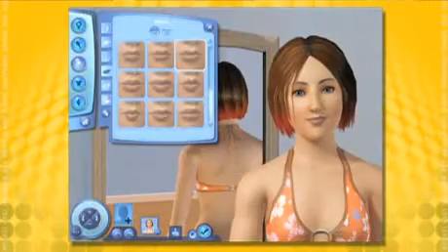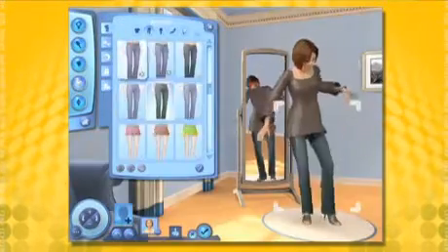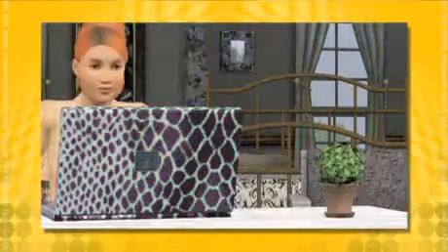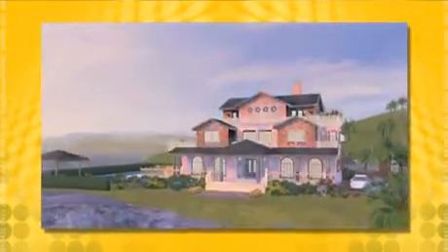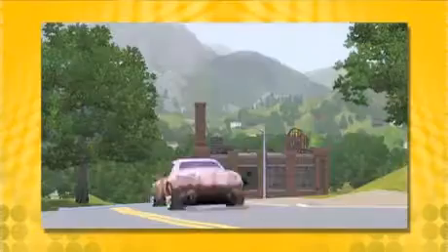EA Play 2009 (The Sims 3) | Norway